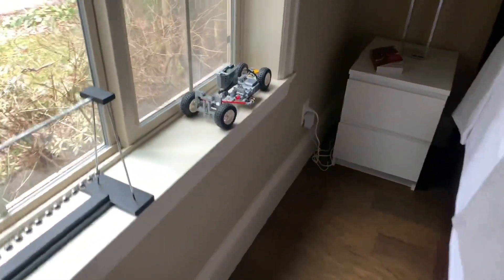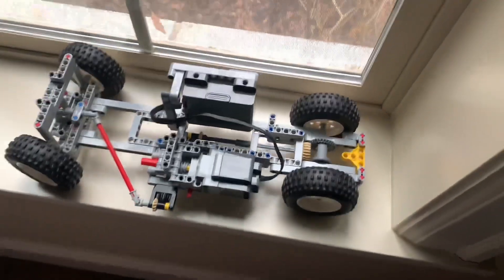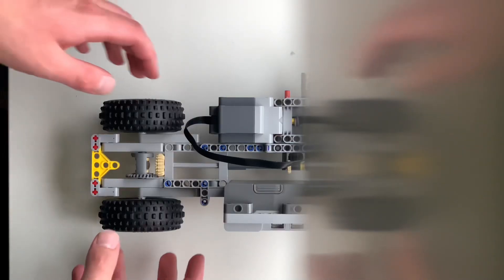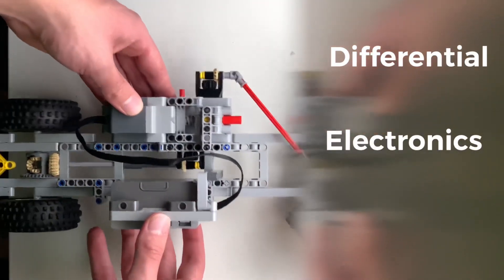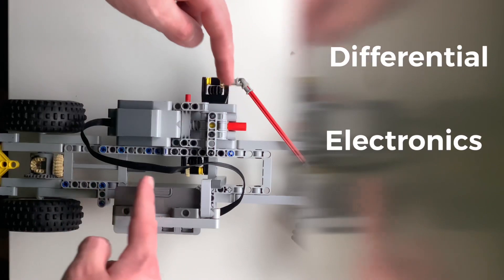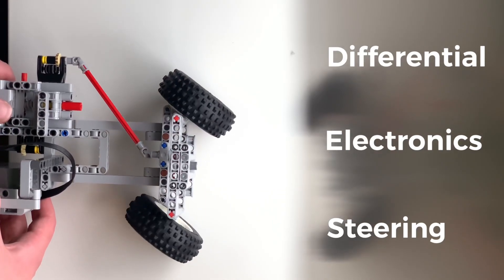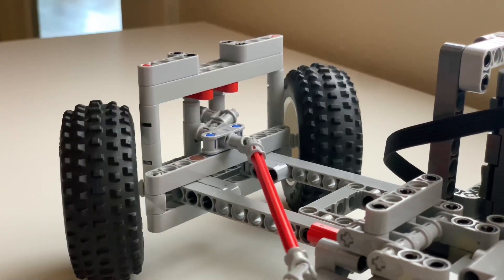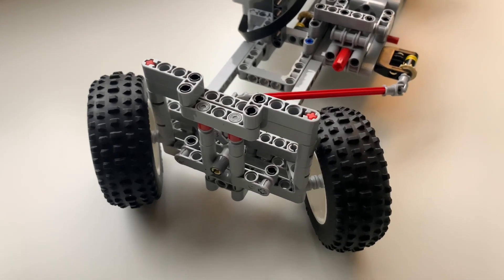Lego Technic RC Car with 1 Motor - Full Chassis!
In this video, I show off a Lego Technic chassis that runs on only 1 motor to drive and steer!